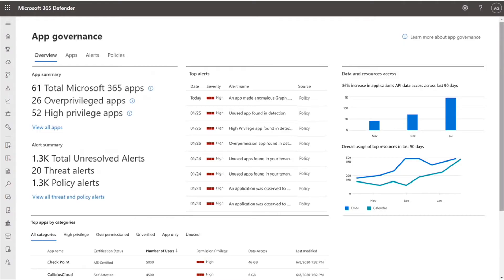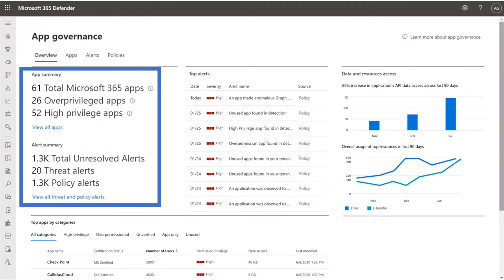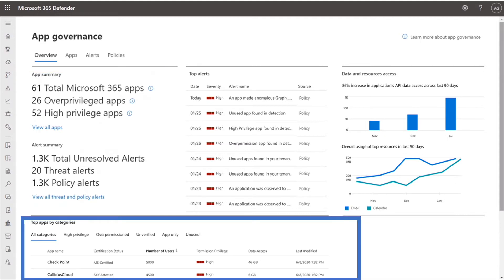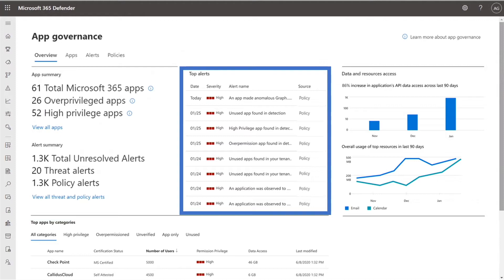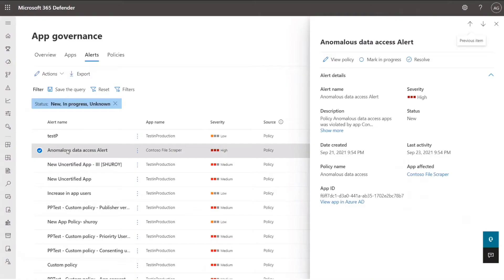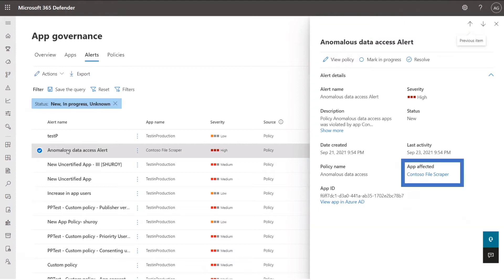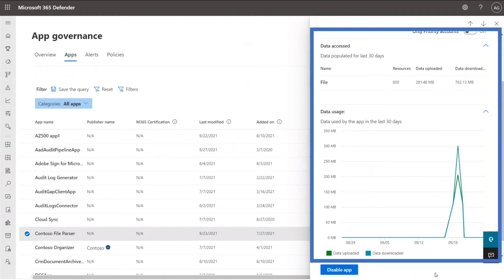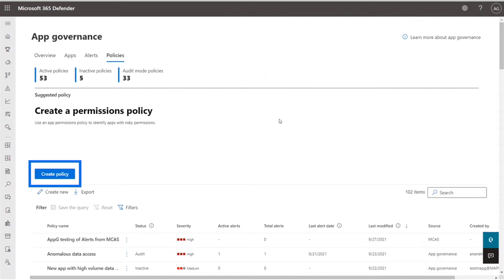Microsoft Defender for Cloud Apps App Governance | STUDIO11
Application governance now provides additional app behavior context in Microsoft Defender for Cloud Apps. App governance is a security and policy management capability to monitor and govern app behaviors and quickly identify, alert, and protect data, users, and apps. Designed to identify anomalous behaviors in OAuth-enabled apps that access Microsoft 365 data via the Graph API, app governance uses machine-learning models and data access policies to provide actionable insights via reports, dashboards, and real-time alerts.